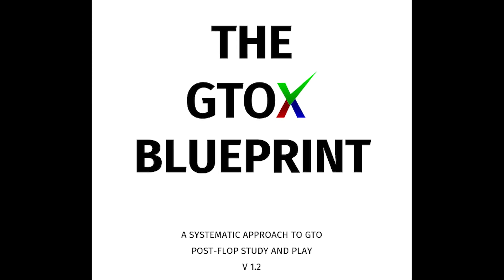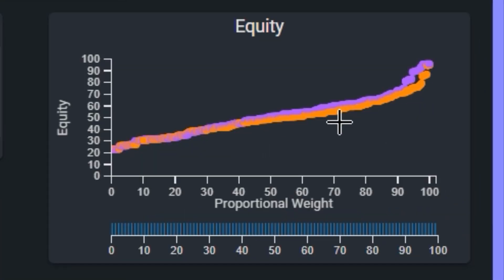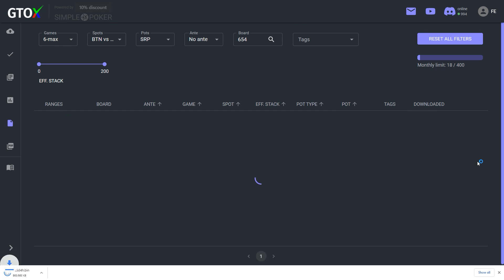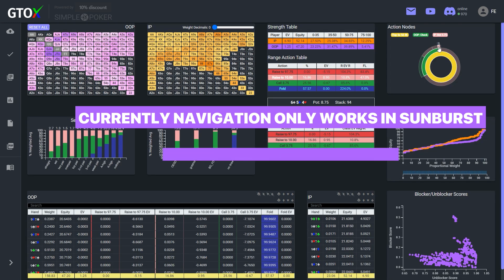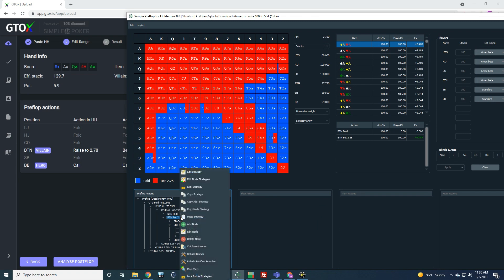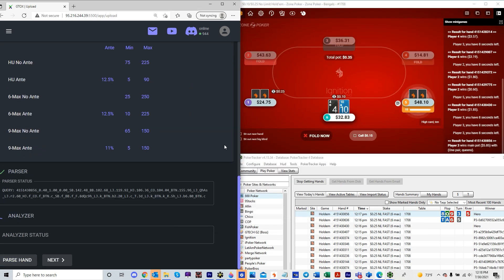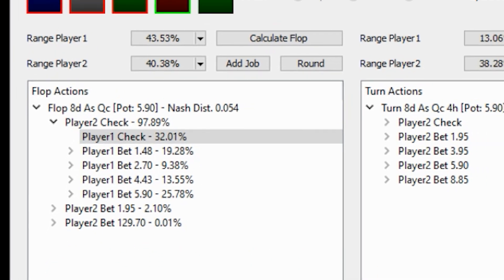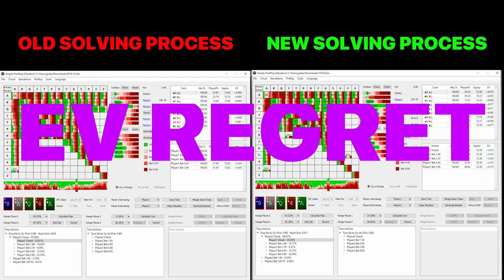GTOx Updates | Ignition, + Accuracy, Paste Ranges, Solutions Browser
Today we have released GTOx Version 1.2 with the following updates:

1. Ignition Support
2. 2-3x Greater Accuracy for the GTOx Solver
3. Paste Your Own Ranges to the GTOx Solver
4. Browse entire flop tree for all GTOx Solutions in the GTOx Solver Dashboard